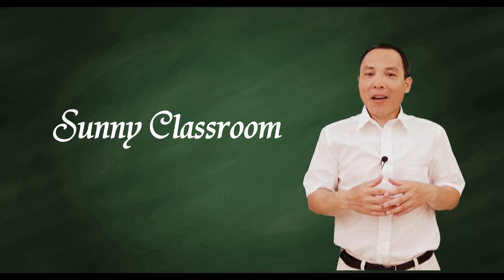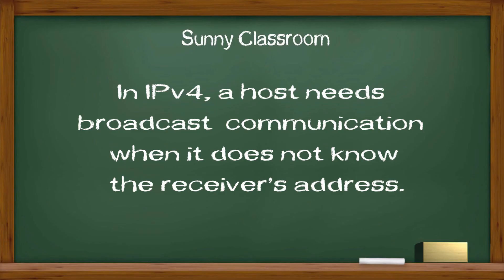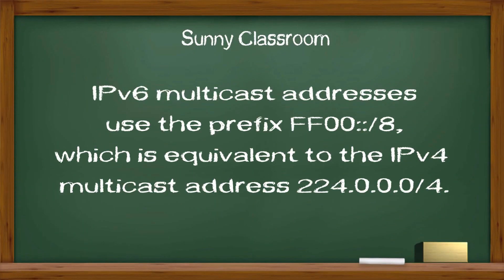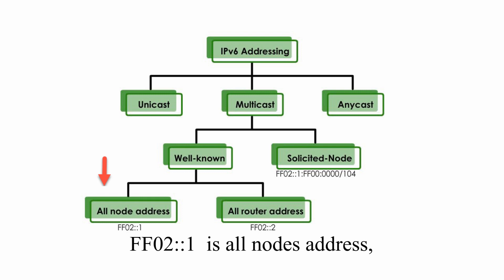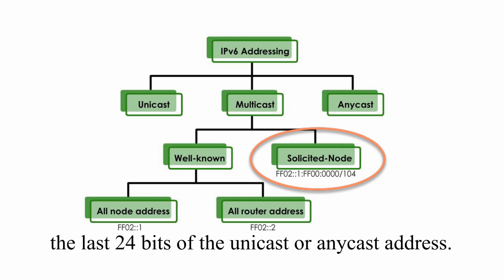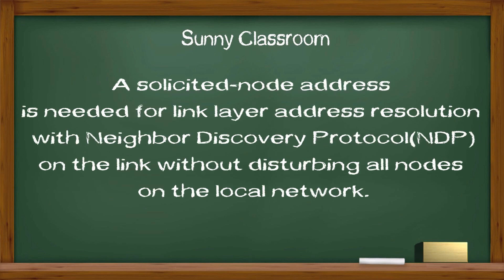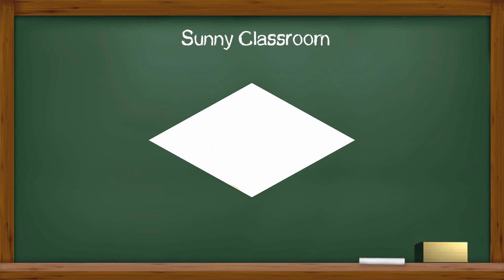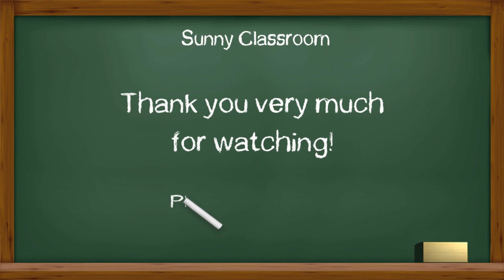IPv6 address classification - unicast, multicast & anycast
In this video I will introduce IPv6 address classification and three types of IPv6 addresses:  unicast, multicast,and anycast.  Multicast and its three different types are discussed in details in this introduction.

Sunny Classroom